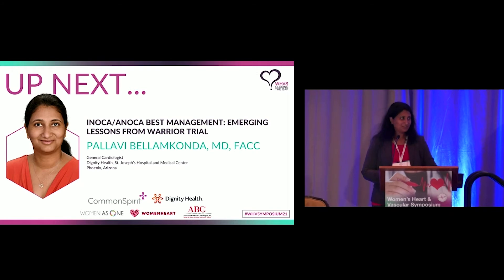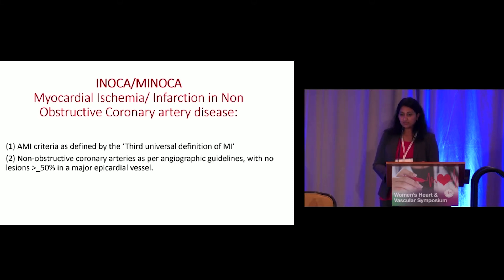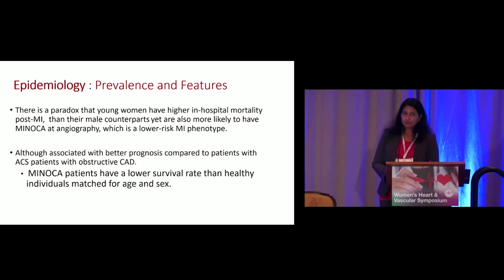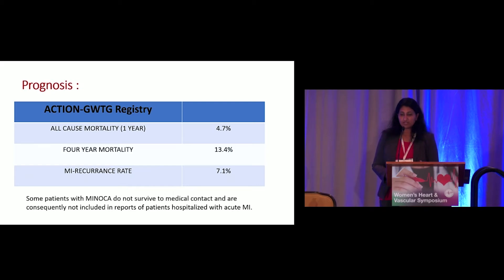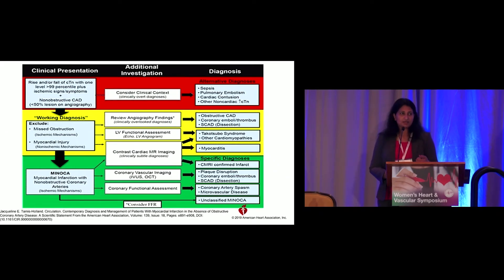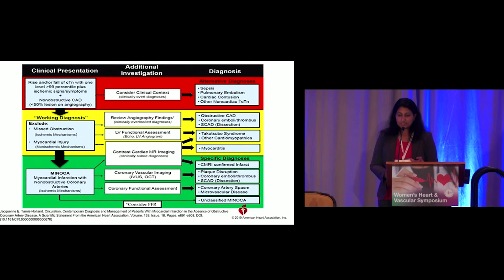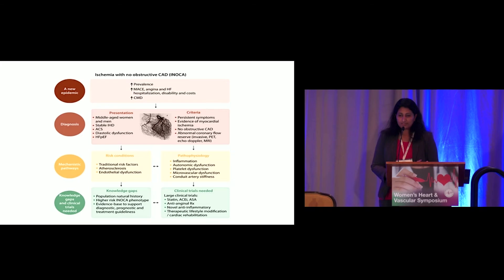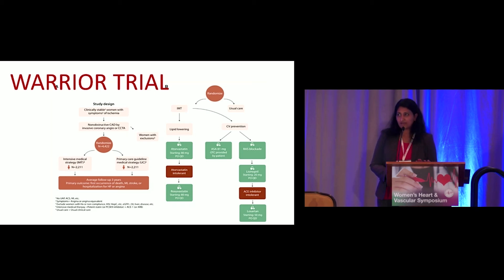INOCA/ANOCA Best Management: Emerging Lessons from WARRIOR Trial | Dr. Pallavi Bellamkonda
Dr. Pallavi Bellamkonda at the 3rd Annual Women’s Heart & Vascular Symposium | INOCA/ANOCA Best Management: Emerging Lessons from WARRIOR Trial

The Women’s Heart & Vascular Symposium is pleased to promote women’s heart health across the lifespan with an emphasis on diversity, equity, inclusion and belonging (DEIB).

This is the 3rd Annual Women’s Heart & Vascular Symposium hosted by Dignity Health’s Women’s Heart Health Program in Arizona through CommonSpirit Health’s initiative across the United States to improve cardiovascular outcomes in women and racial/ethnic communities.